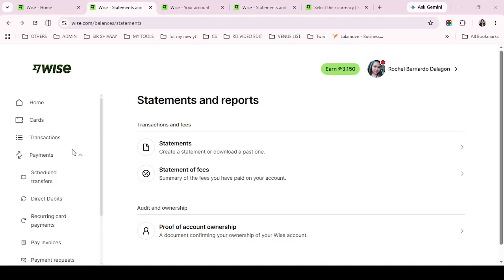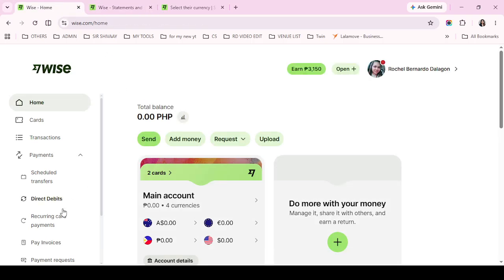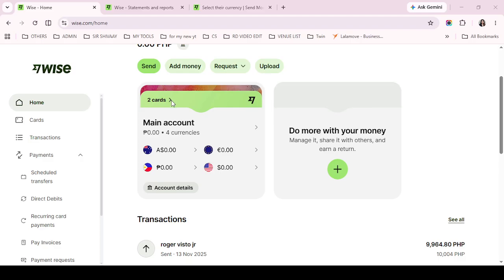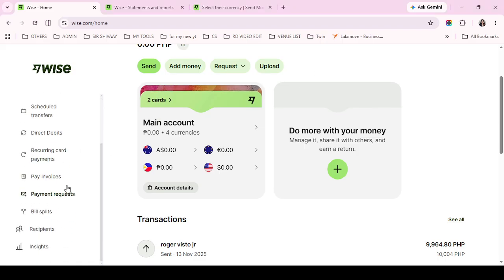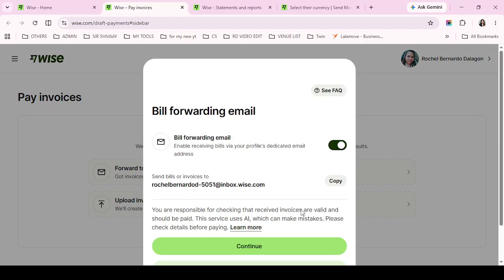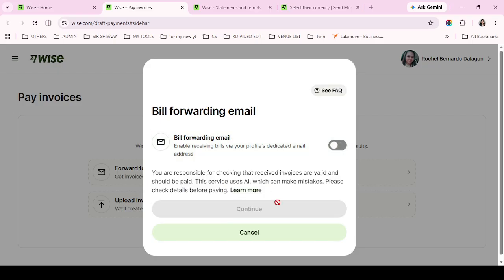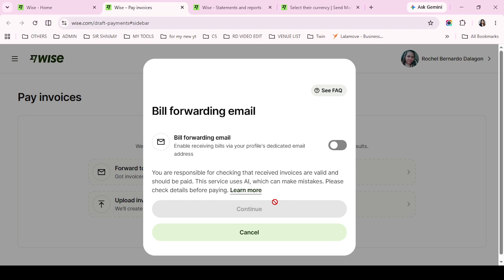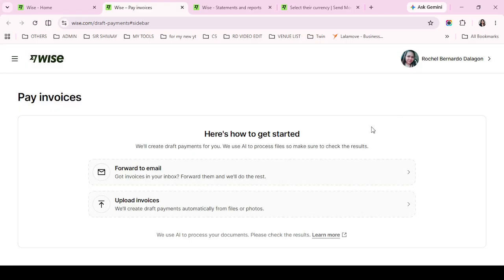How To Create & Send an Invoice on Wise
Learn how to create and send professional invoices directly through Wise in this complete step-by-step guide. Whether you are a freelancer, contractor, or business owner, Wise makes getting paid internationally fast, simple, and low-cost. Follow along to generate your invoice, customize your details, and send it to your clients effortlessly.